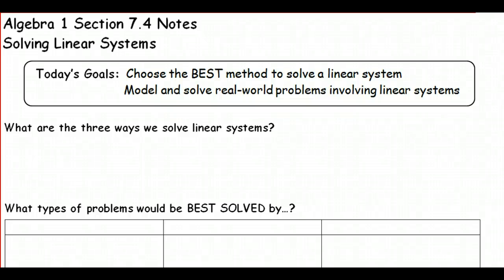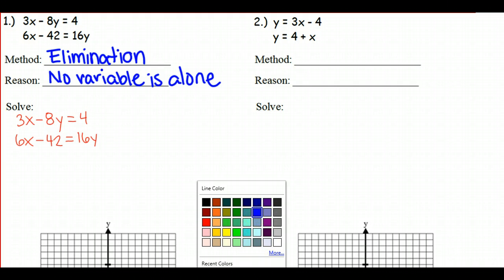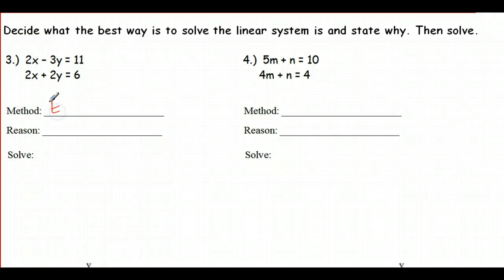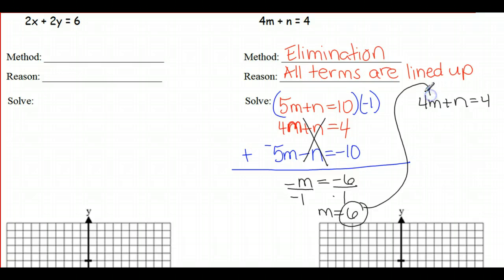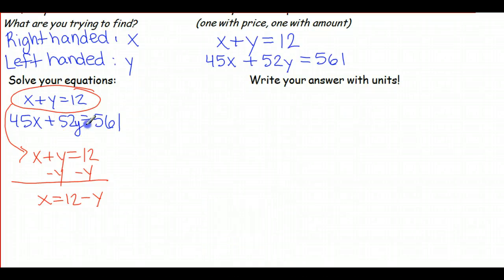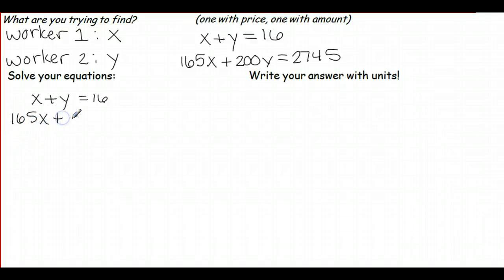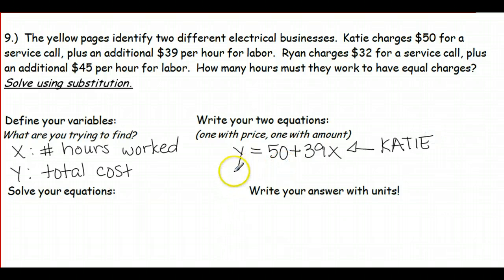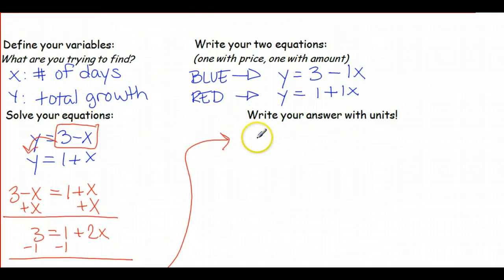7.4 Solving Linear Systems